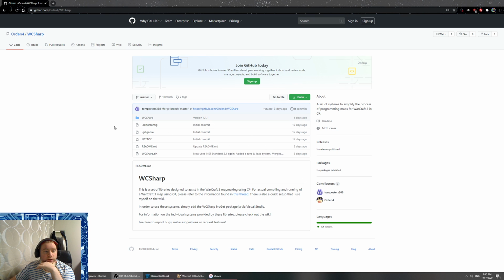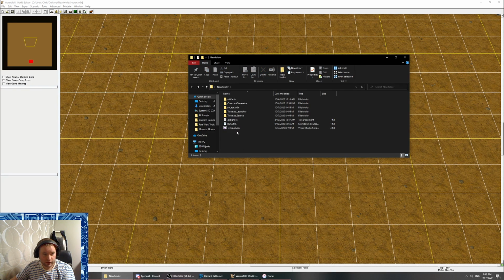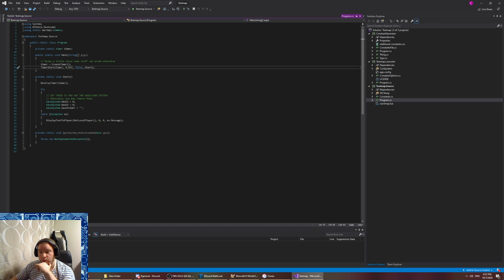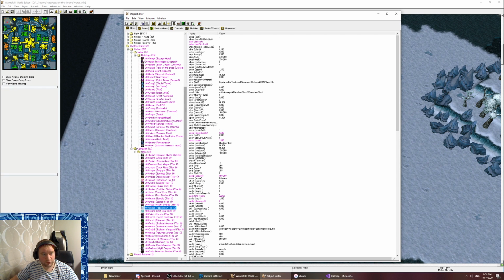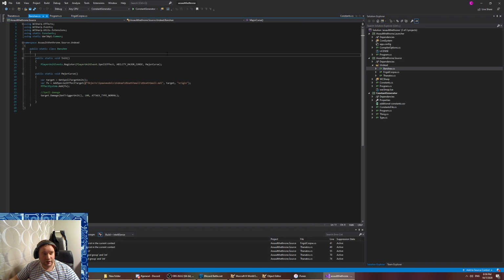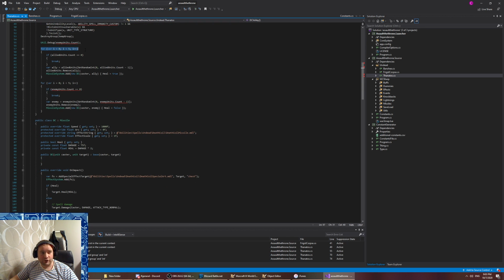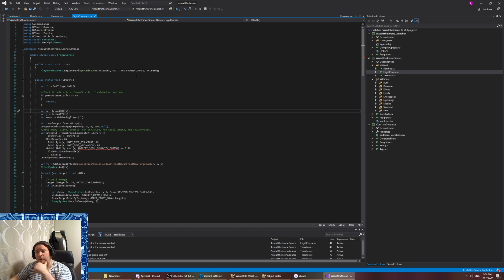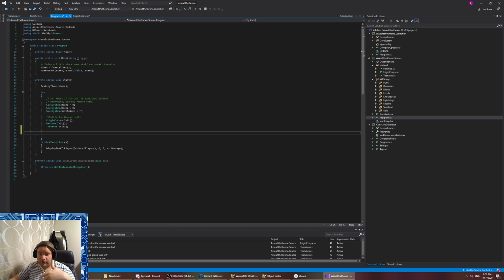WCSharp (Warcraft III Programming in C#) Setup Tutorial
Here, I'll teach you how to set up the basics for beginning a Warcraft III map project in C#.

Lord Damage#0177 on Discord.